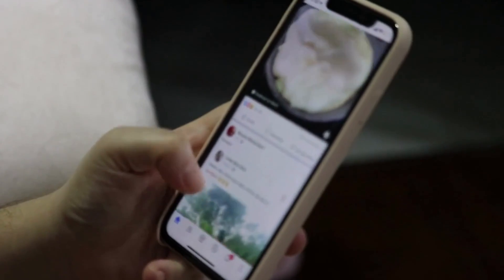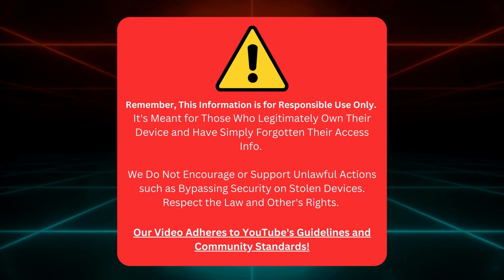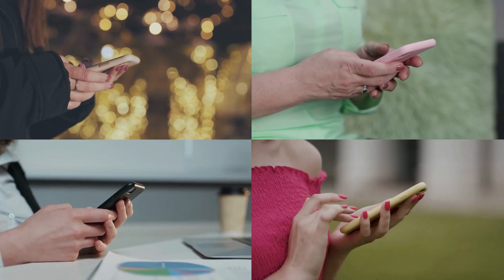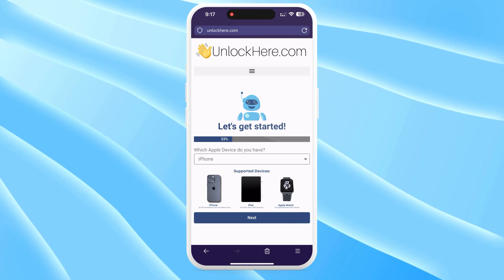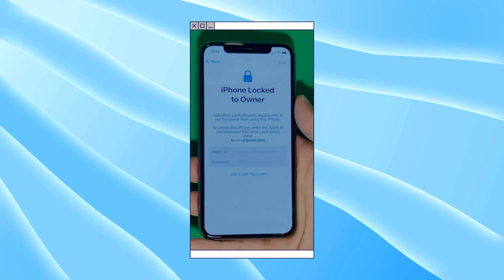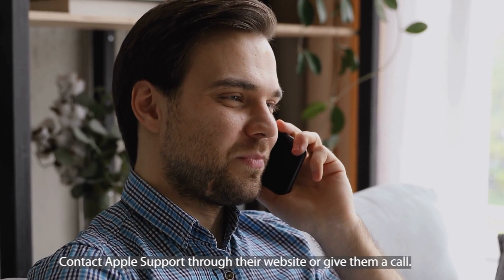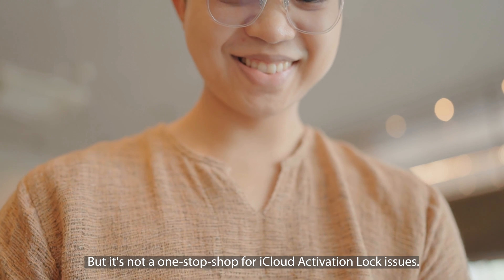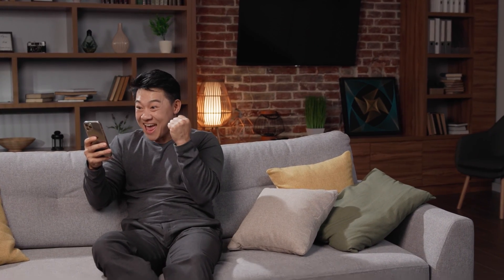Does 3UTools remove iPhone Locked to Owner?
Does 3uTools remove the iPhone locked to the owner? If you are having problems with your iPhone and searching for a solution, then you have come to the right place! Are you stuck with an iPhone, iPad, or Apple Watch locked to a previous owner? It can be such a frustrating situation, right? Well, that's why we're here today. In this 3UTools guide, we will walk you through an iPhone-locked solution that could be your saving grace.

Is your precious device displaying the dreaded iCloud activation lock? With an iCloud lock, your device is as valuable as a paperweight. But don't fret! We'll show you how to bypass the iCloud activation and unlock your device, granting you full access.

Over the next few minutes, we'll delve into the heart of iCloud bypass methods, iPhone unlock solutions, and how to fix the iCloud lock that might be troubling you. It's as simple as watching this video and following the steps outlined. This isn't some tech gibberish; it's a straightforward, easy-to-follow guide for everyone.

Have you struggled to remove an iCloud account from your iPhone or iPad? You may need some Apple device tips to enhance your user experience. If your device is locked to an owner, defeating the iCloud lock is impossible. But with 3UTools, you can effectively take on the 'iPhone locked to owner' issue and regain complete control of your device.

You don't need to be a tech whizz to follow this 3UTools guide. We've broken down each step of this solution into easy-to-understand instructions. Plus, you'll learn some convenient iCloud bypass methods and iPhone unlock solutions. By the end of this video, you'll have all the knowledge you need to fix the iCloud lock on your device.

Please remember, this information is intended to help you unlock devices you legally own when you have forgotten your iCloud login details or bought a device that must be reset. Please use this guide responsibly and remember that bypassing an iCloud account that doesn't belong to you is against YouTube's community guidelines and is unlawful.

The beauty of this guide is that it is compatible with all Apple devices. Whether you have a brand new iPhone 13, an older iPhone SE, an iPad Pro, an iPad Mini, or even an Apple Watch Series 7, our guide can help. We have tested this method across all iOS versions and found it particularly effective.

So, if you're looking for a reliable way to unlock your device, address that 'iPhone lock to owner' issue, or remove an iCloud account you cannot access, you're in the right place. Why struggle to use your device when you can unlock its full potential with our help?

Before we wrap up this description, thank you for reading this and watching our video. Your support means the world to us. Remember, your likes and shares help us reach more people like you who might need these tips.

Unlock your Apple device's full potential now! We'll be more than happy to help. Here's to a more accessible and user-friendly Apple device experience. Happy unlocking!

Chapters:
0:00 Intro
0:50 Notable Tools
1:10 Disclaimer
2:55 Giveaways
3:20 Unlocking Process
6:05 Other Methods